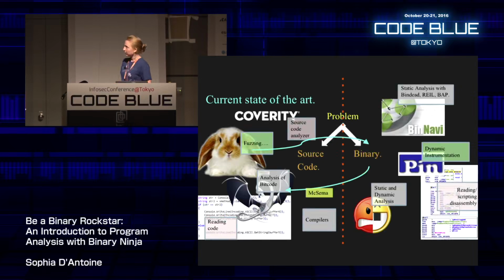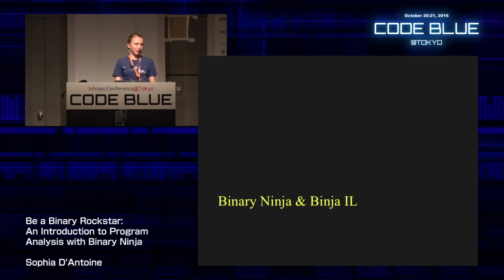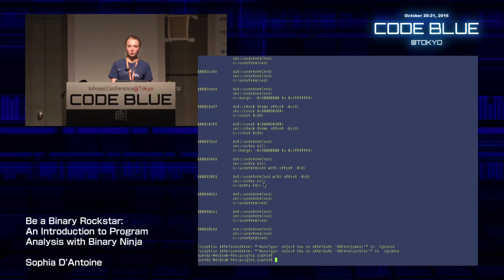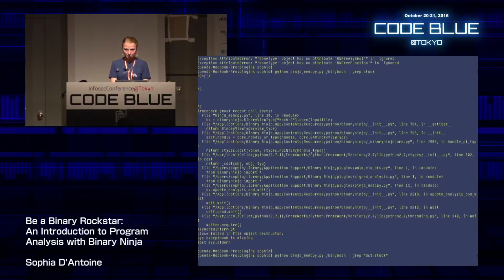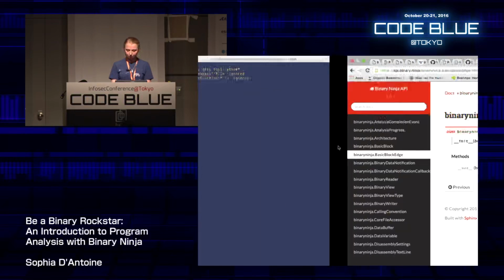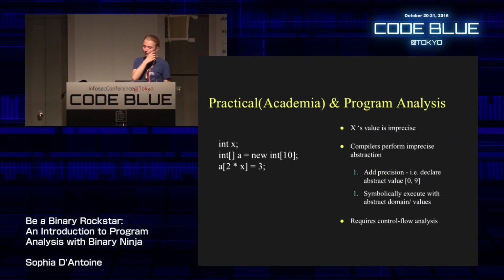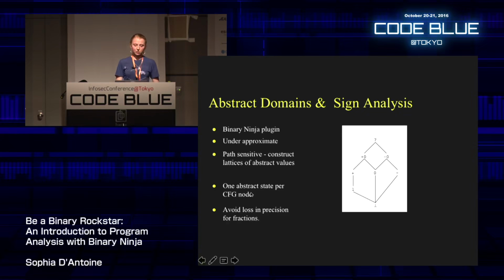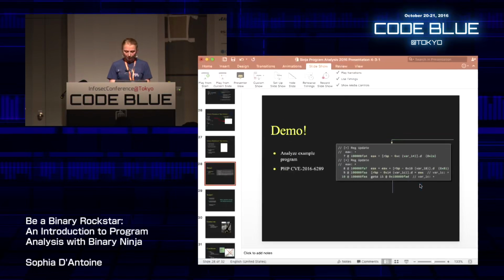CB16 Be a Binary Rockstar by Sophia DAntoine